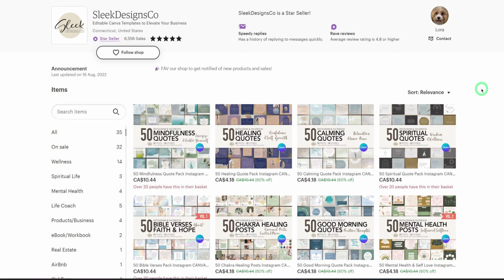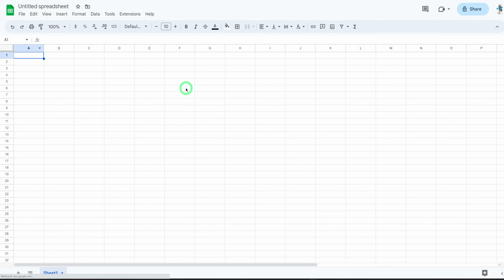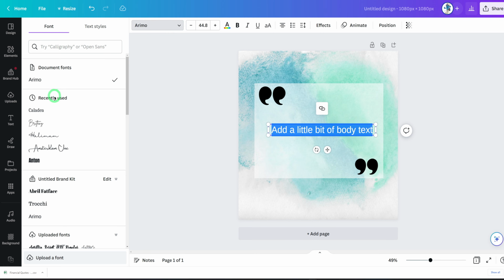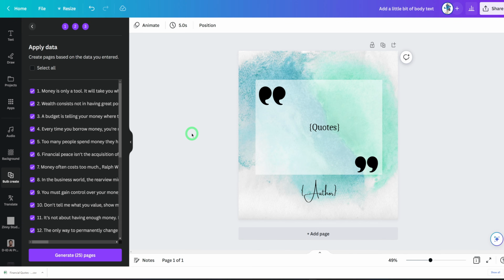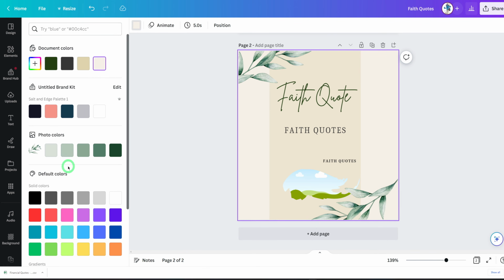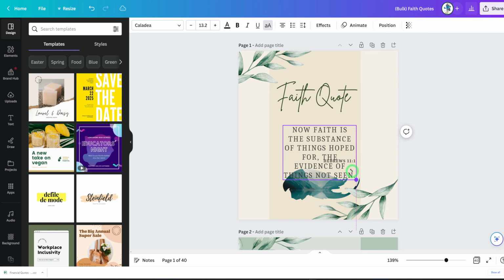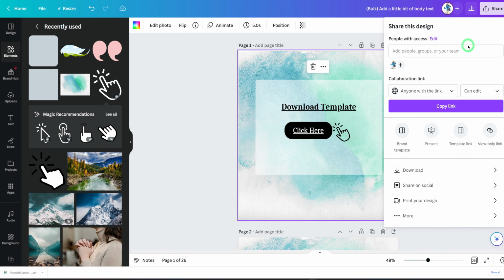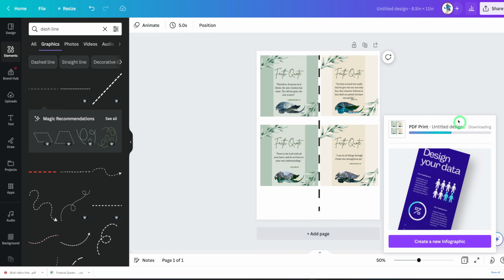Bulk Create Digital Products In MINTUES with ChatGPT and Canva AI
Creating digital products can be a time-consuming process, but with the help of cutting-edge AI tools, you can streamline your workflow and produce professional-quality products with ease.

In this video, we'll show you step-by-step how to use ChatGPT and Canva AI to create digital products in bulk, saving you time and effort.

Timestamps:
00:00 Introduction
00:28 Digital Products to Automate
01:28 Data Generation with ChatGPT
05:01 Bulk Create in Canva (Method 1)
11:35 Bulk Create in Canva (Method 2)
18:16 Preparation for Sell
25:03 Conclusion

✨ MY GEAR THAT MAKES MY WORKFLOW EASIER✨
+ Hyperx Quadcast Microphone
+ Neewer Microphone Boom Arm
+ Bose NC 700 Headphones
+ Amazon Basics Single Monitor Arm
+ Logitech MX Master 3s Mouse
+ Logitech MX Keys
+ Lamicall Headphone Stand
+ Ugreen USB Hub 3.0
+ Nulaxy Laptop Stand